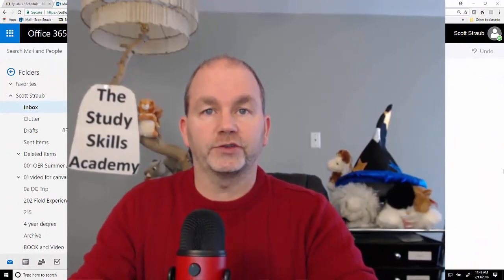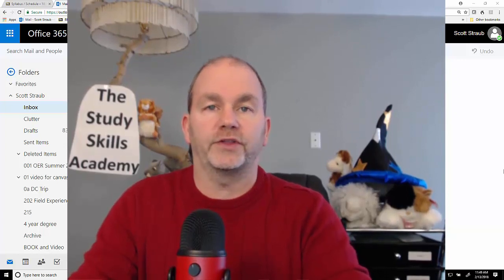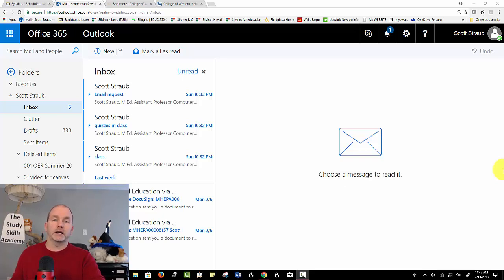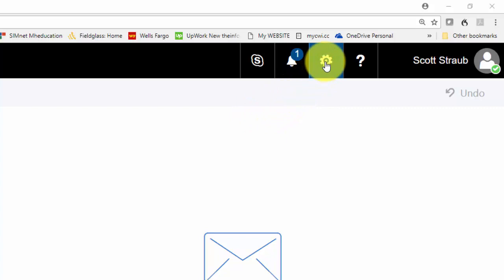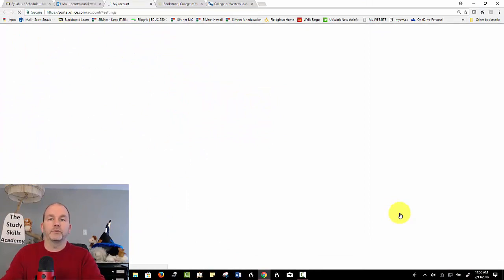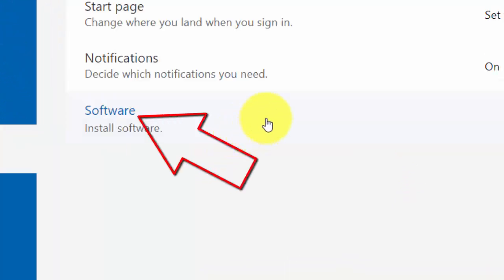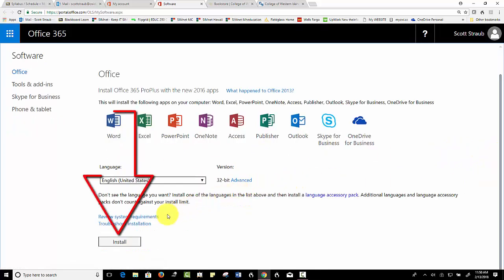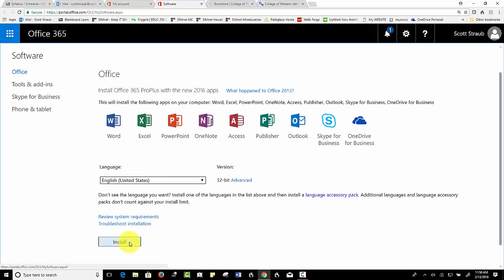How To Get A Free Version (free dowload) Of Office 365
How to get a free version of Office 365